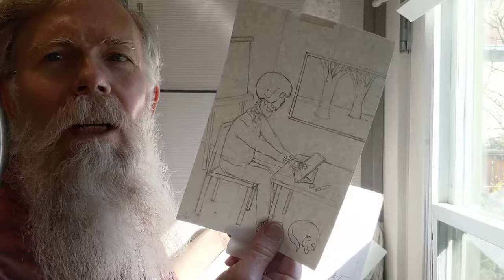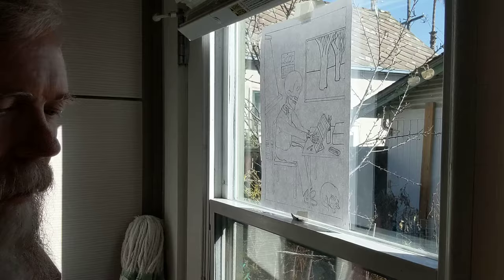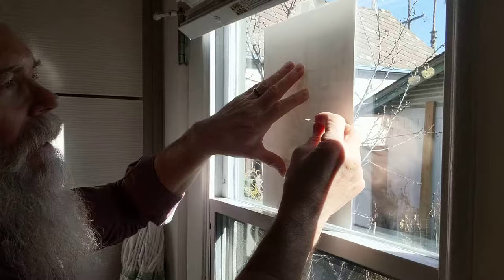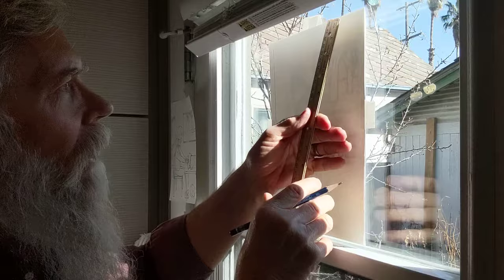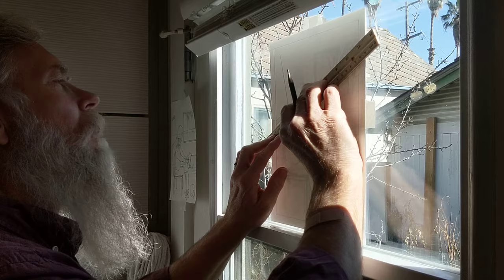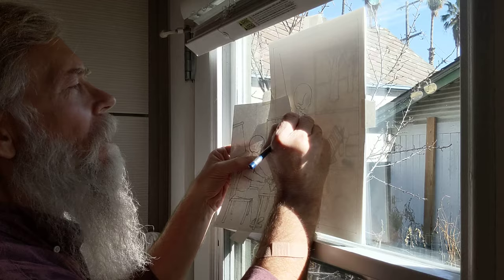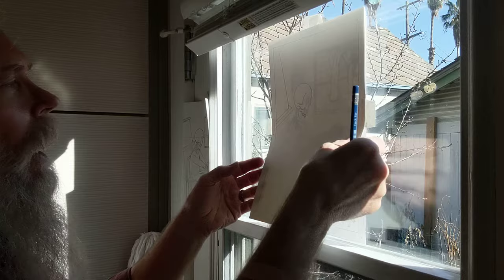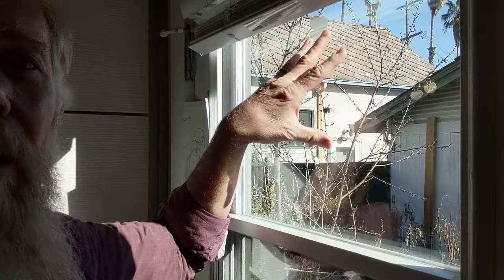Trace Transferring your artwork.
Directions and demonstration here for transferring your Enlarged Composition Draft onto your final paper (the watercolor paper in this case)